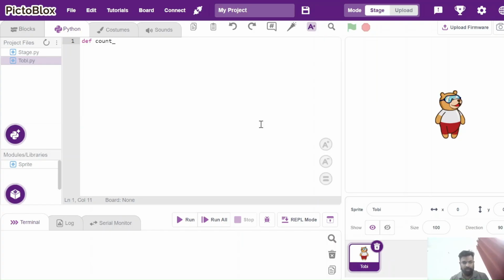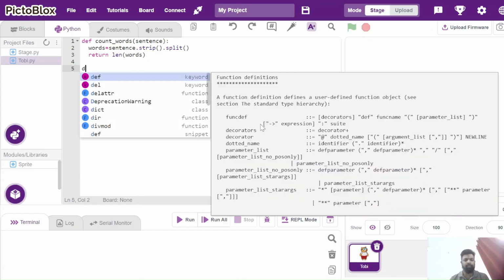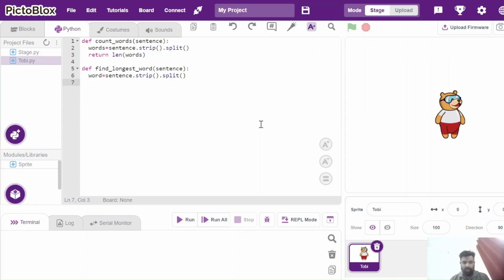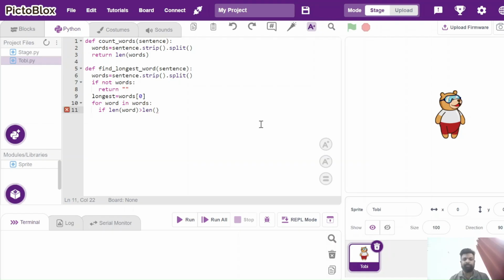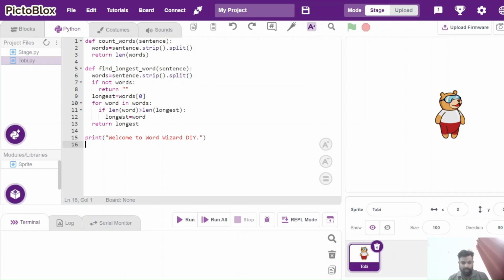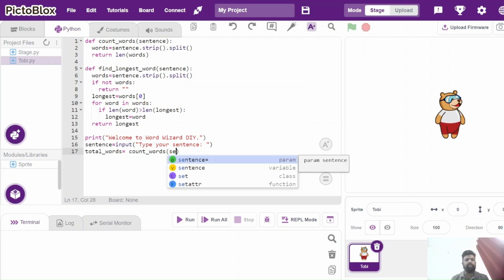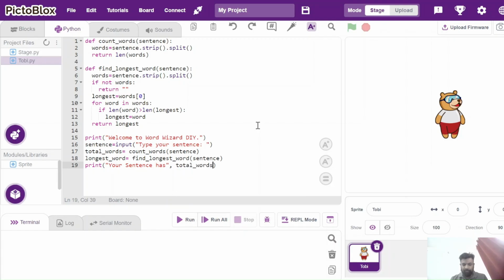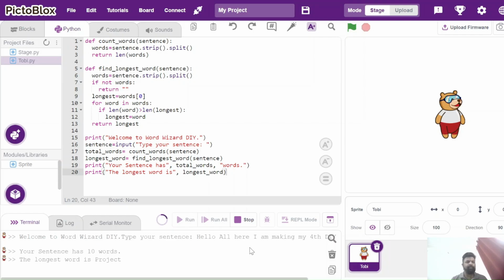Word Wizard | DIY Python Project | Count Words & Find Longest Word | By Abhishek Tiwari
🪄 Word Wizard – A Magical DIY Python Project
👨‍💻 By Abhishek Tiwari

In this fun and beginner-friendly Python project, turn any sentence into a spell and let Word Wizard count the number of words you used!
It also finds the longest word in your sentence using simple Python logic.

A great mini project to learn about strings, lists, loops, and writing your own functions — all while having a bit of magical fun ✨

💡 What You’ll Learn:
Splitting and cleaning string input

Counting words using Python

Finding the longest word in a sentence

Writing reusable functions

🛠️ Tools Used:
Python

PictoBlox Python Editor